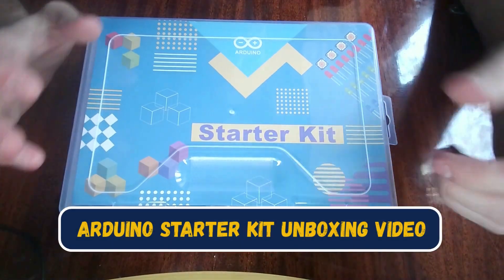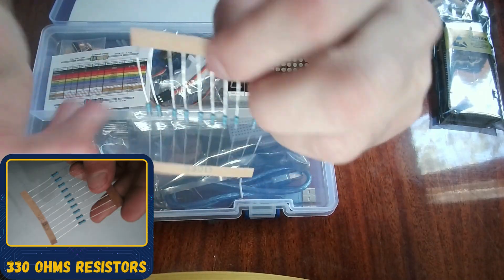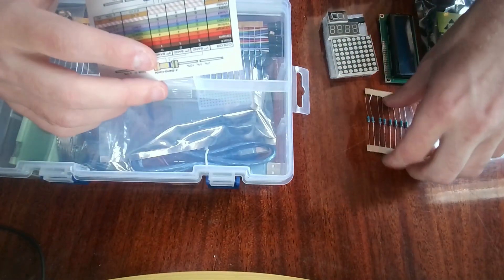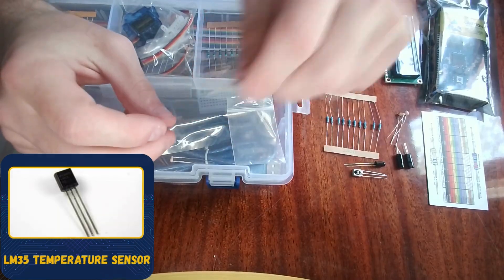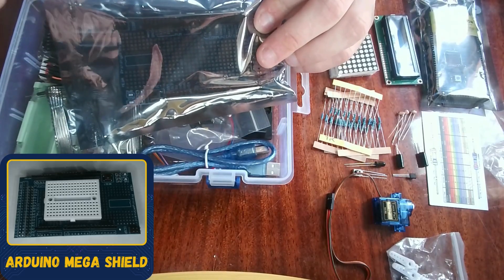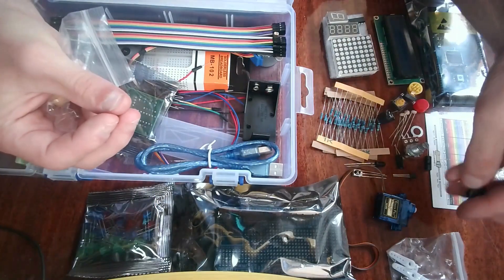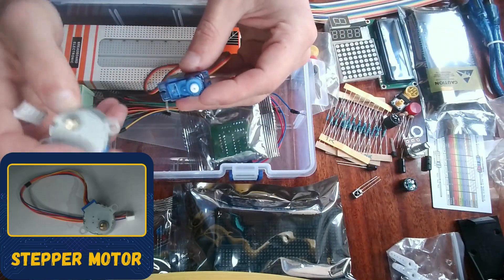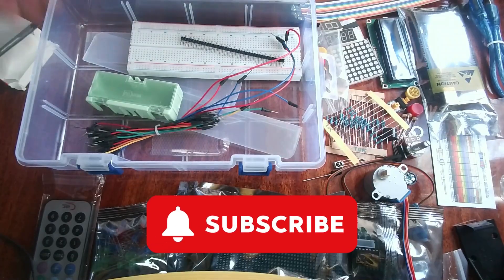Arduino Starter Kit Unboxing & Tutorial | Arduino Kit Review for Beginners & Kids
Welcome to our Arduino Kit Unboxing! In this video, we’ll explore the Arduino Starter Kit step by step and give you a full Arduino Kit Review. Perfect for beginners, kids, and students, this video shows you everything included in the Arduino Education Starter Kit and Arduino Student Kit.

We’ll also provide clear Arduino Kit Explanation so you can start your own Arduino Projects right away. Whether you’re looking for Arduino Kits for Beginners or want a fun way to learn electronics, this Arduino Kit Tutorial and Arduino Tutorial will guide you through it all.

Watch as we unbox the Arduino Project Kit, explore each component, and discuss how it can help you create exciting Arduino Projects. Don’t miss our Arduino Starter Kit Unboxing—perfect for learning, experimenting, and starting your journey in electronics!